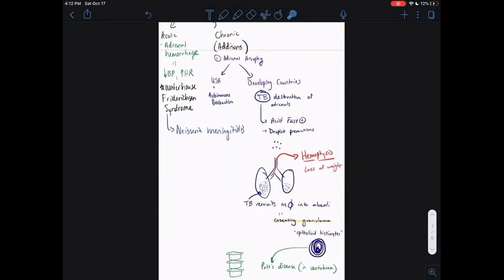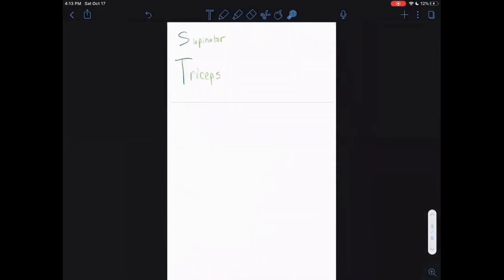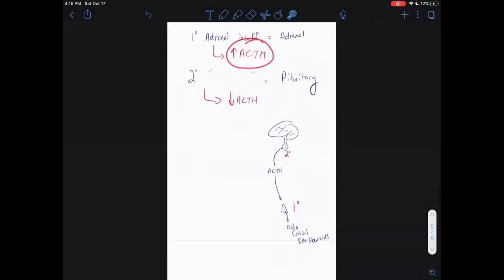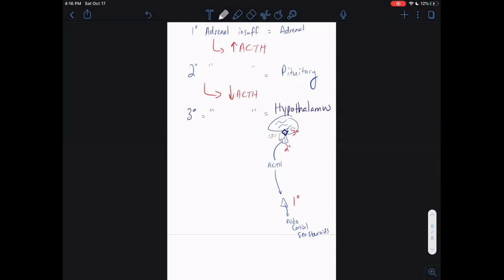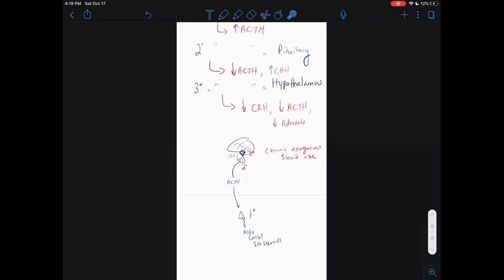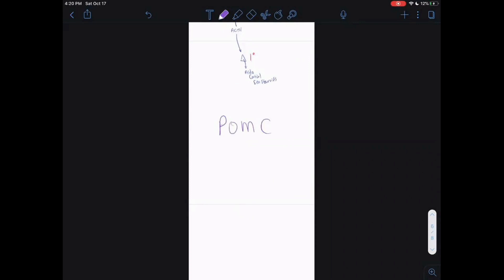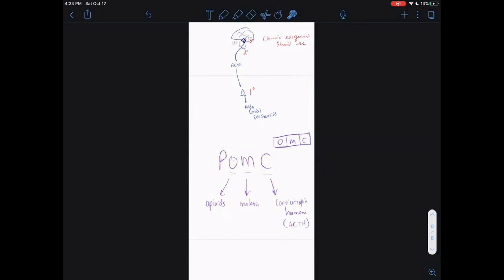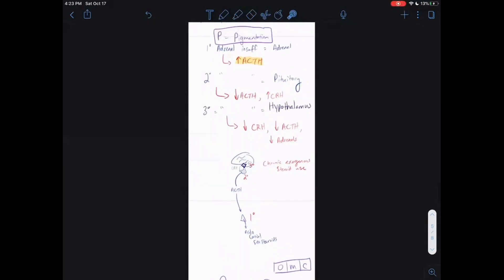USMLE - Adrenal Insufficiency Pathways - Step 1 / Step 2 CK